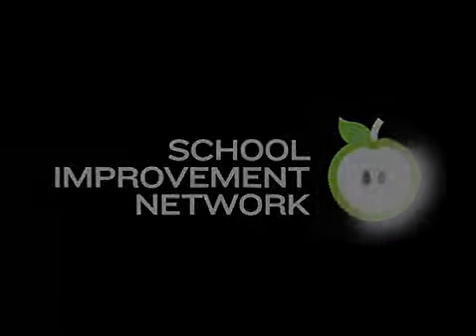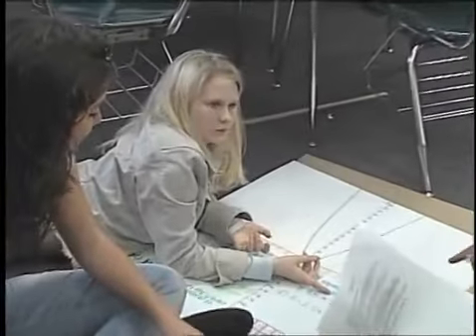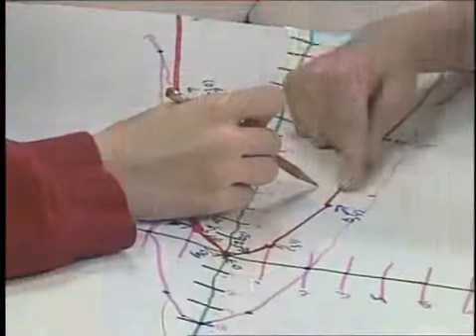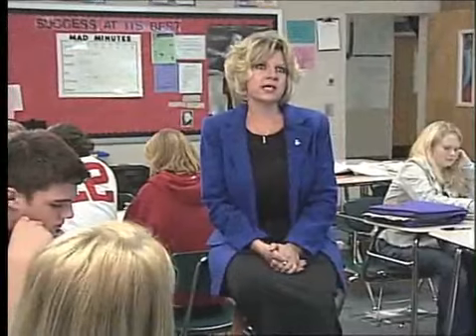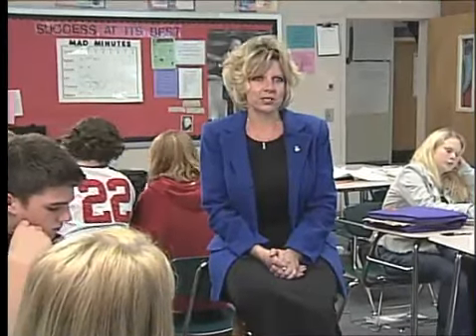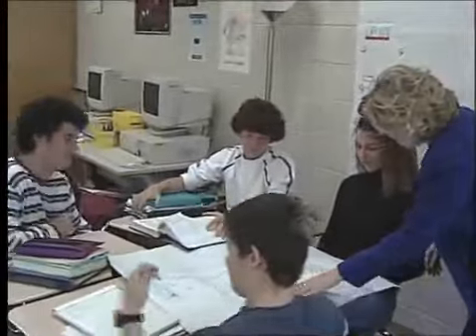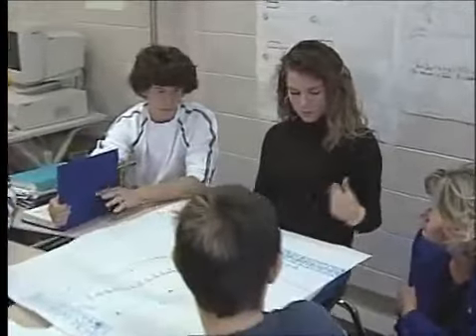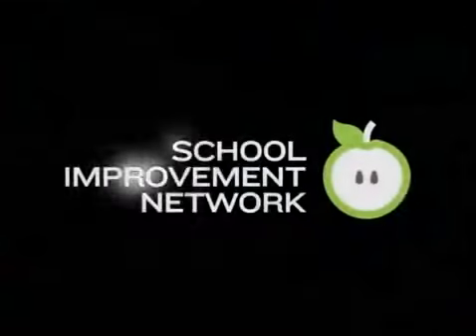Work on the Work - Making Student Engagement Central preview.video.1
In their Classroom Instruction That Works research, McREL and Robert Marzano identified nine strategies that can be applied in any learning environment and result in significantly increased student learning. When implemented consistently and correctly, these research-based strategies can provide average percentile point gains as high as 45% on student achievement tests.

Although most educators are familiar with the Classroom Instruction That Works research, teachers still need help transferring the theory into practice.